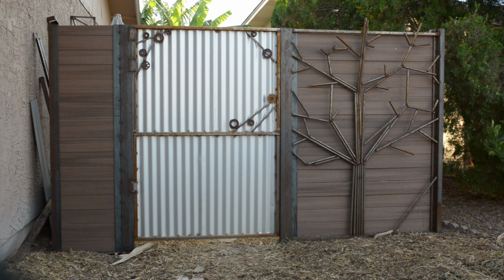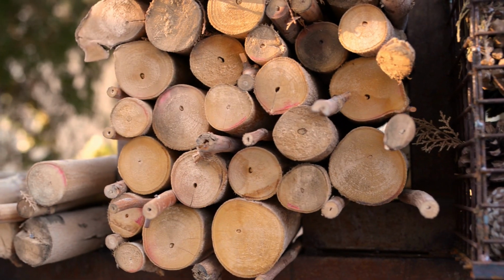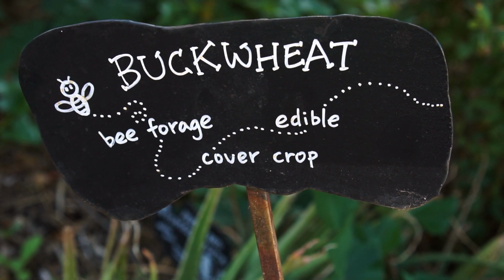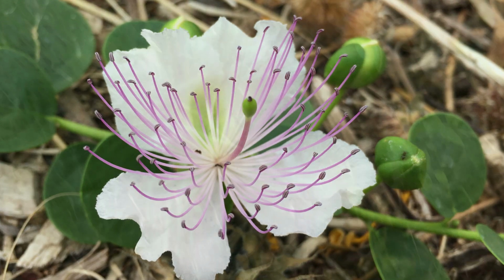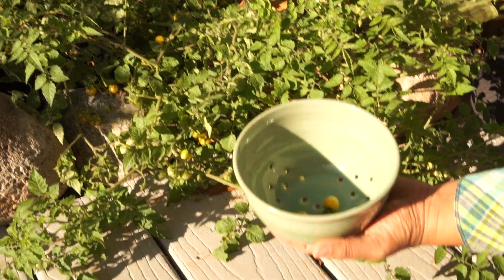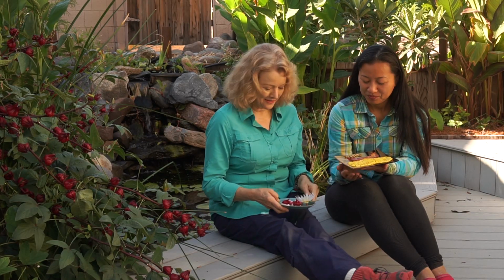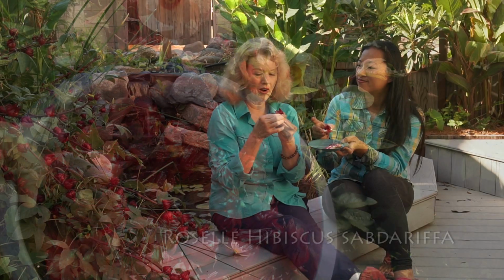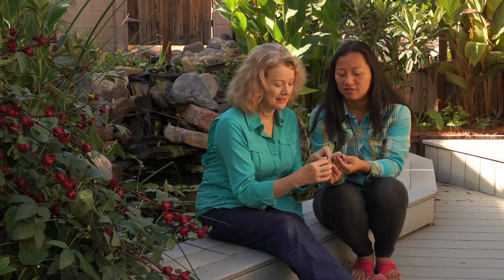Phoenix Gardens Tour | Epic Yard Farm Update | Vlog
Kaye is back in Phoenix garden-hopping with Jacq Davis. First, an update on Jacq's 2 year-old garden, plus tasty treats!

Kaye's Vlog covers tourism, travel, adventure, people, gardens.  Whatever Kaye finds of interest, hopefully you will, too! Please share with friends and help this channel grow.